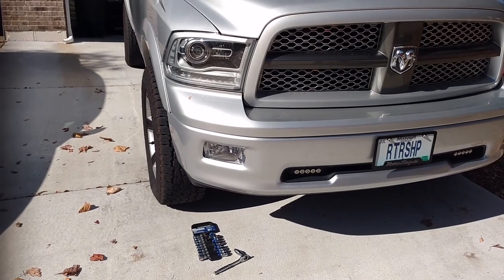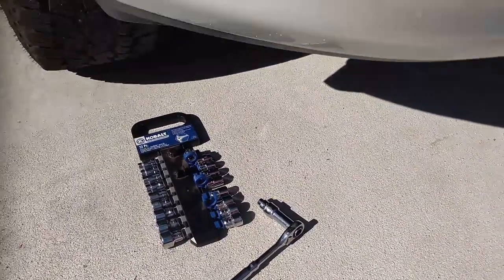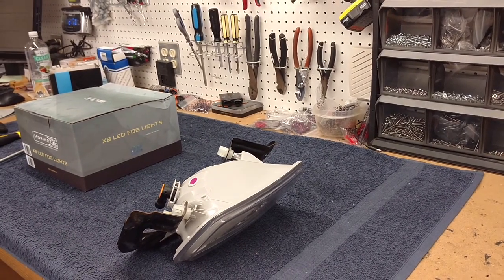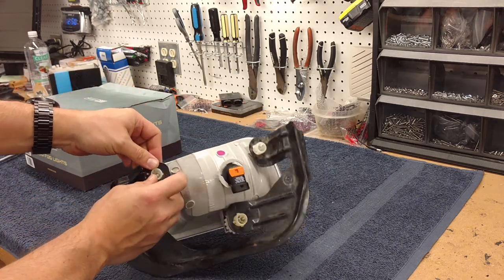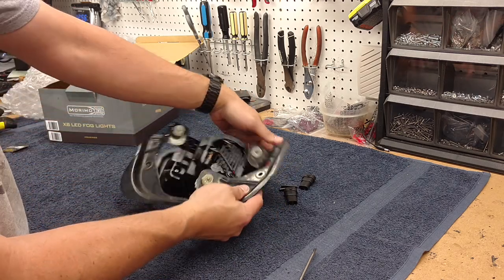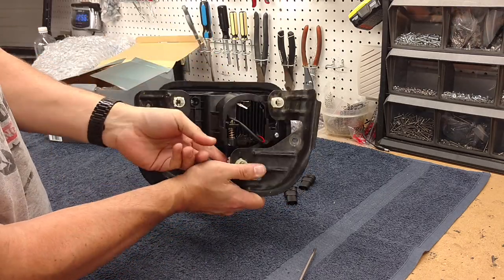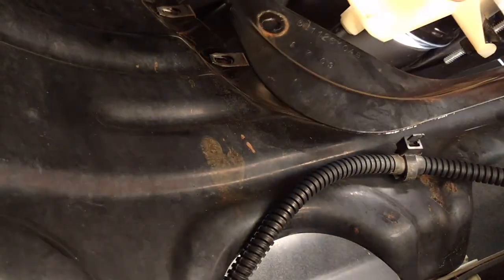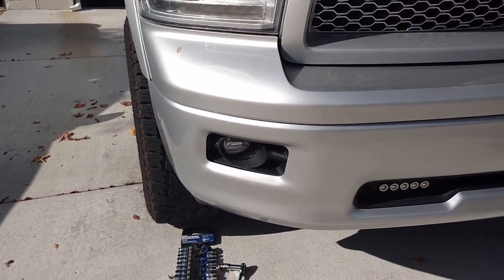Morimoto XB LED Ram Fog light install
Quick install video of the Ram LED fog lights by Morimoto.

These are designed to fit the 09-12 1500s, 10+ 2500/3500s.

A detailed video showing the output differences in the stock fogs vs these can be found